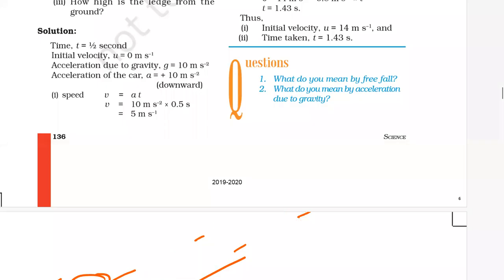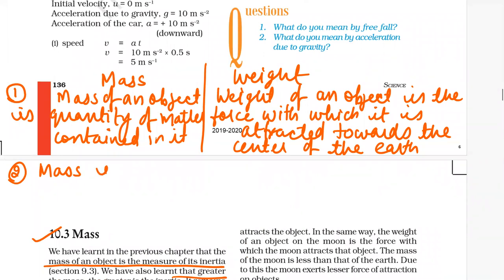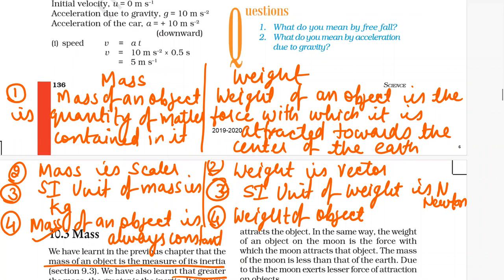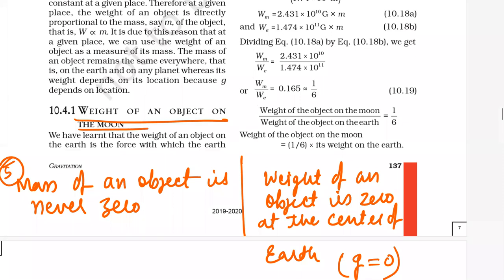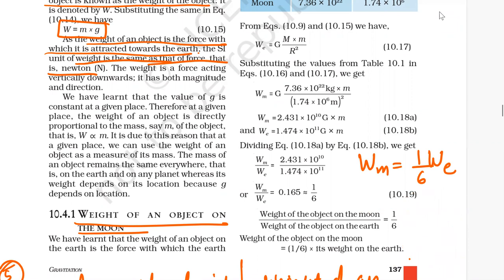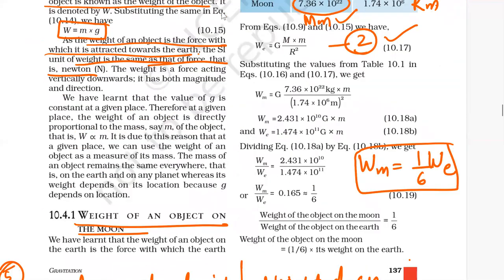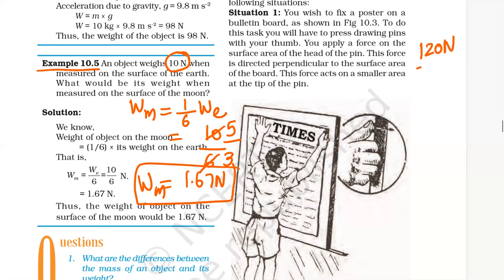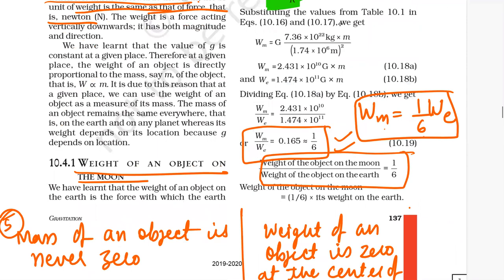Gravitation (part 2) Class IX Difference between mass and weight, prove that Wm is 1/6 We.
In this video I am going to discuss difference between mass and weight . In this session I am also going to discuss how to prove weight of an object on moon is 1/6 the weight of an object on earth.